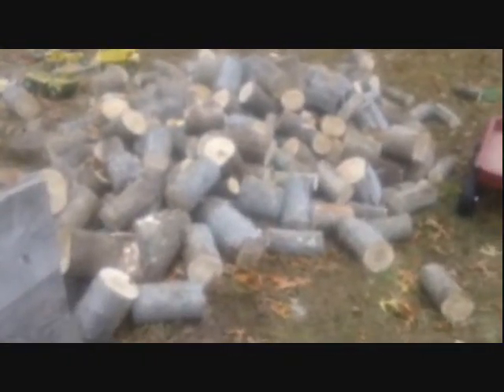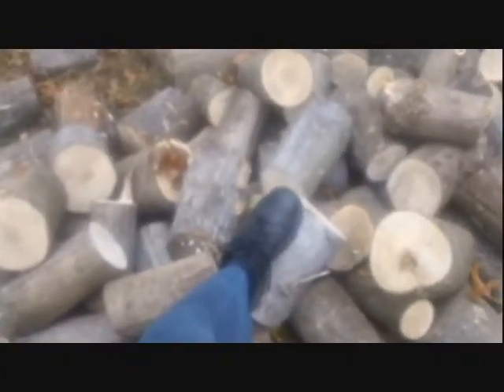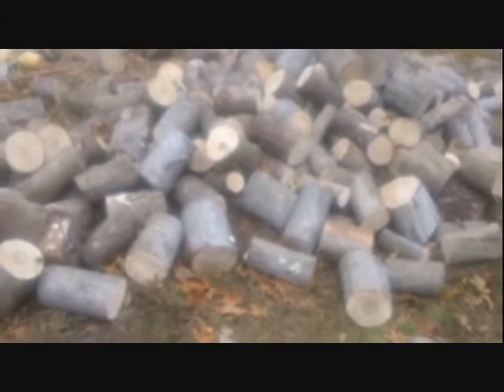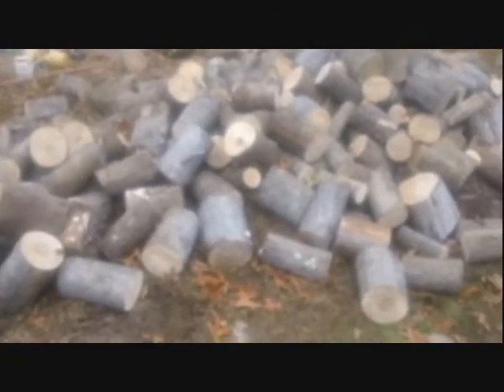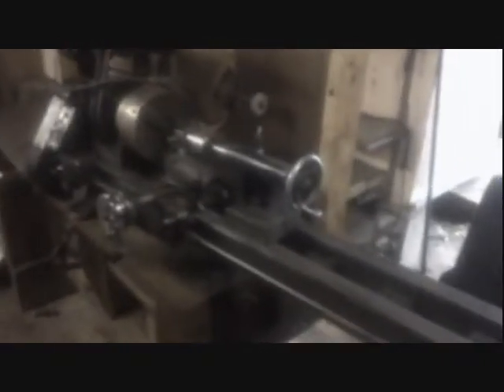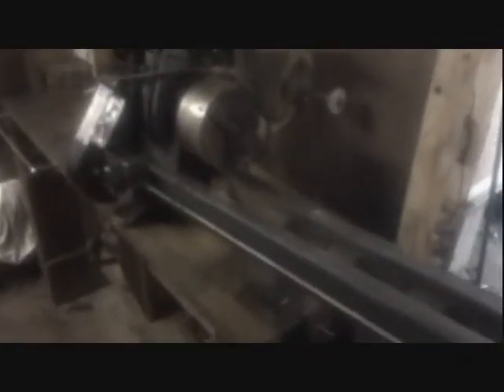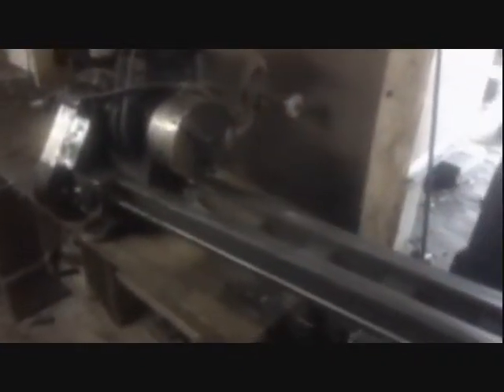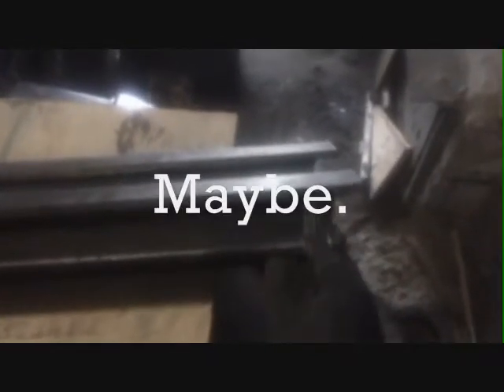Moving the Atlas Lathe Part 1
I bring home the rare model 954 Atlas lathe.